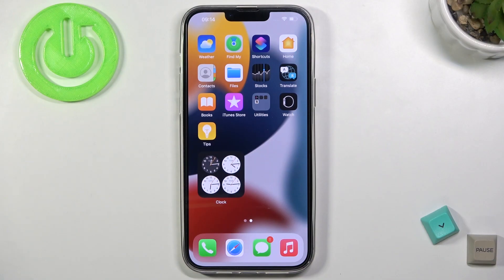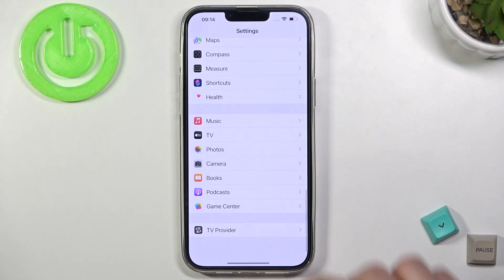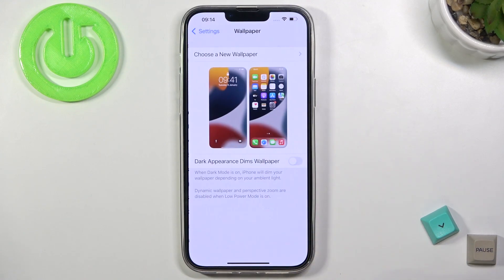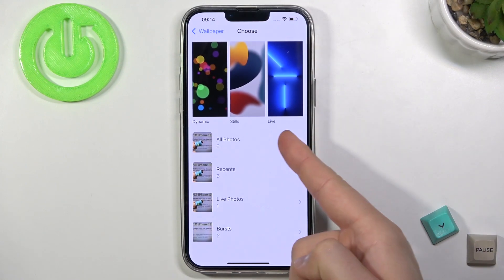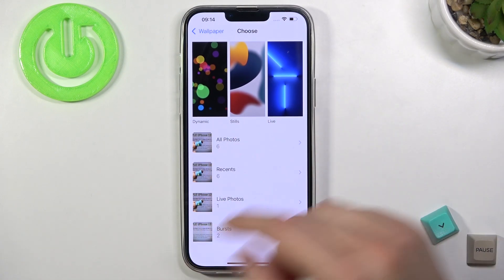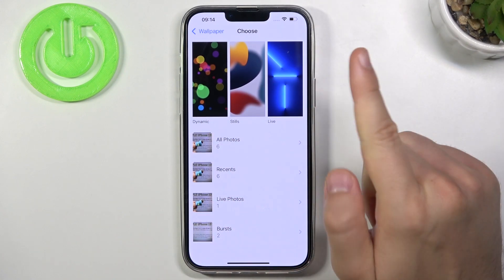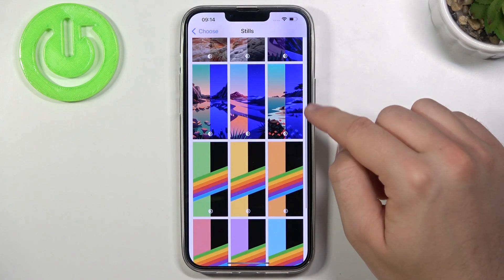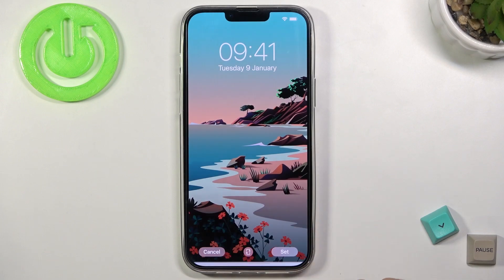How to Change Lock Screen Wallpaper on iPhone 13 Pro Max – Adjust Display Settings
Find out more info about iPhone 13 Pro Max:
Are you looking for a method to change lock screen wallpaper on iPhone 13 Pro Max? Interested in how to adjust display settings on iPhone 13 Pro Max? In the enclosed instructions, we show you how to update lock screen wallpaper on iPhone 13 Pro Max. If you want to set a new picture as a screen lock wallpaper on the presented model of iPhone, follow the video guide and without any problem, change lock screen wallpaper on iPhone 13 Pro Max. Let’s use the tutorial and refresh the display of the iPhone 13 Pro Max. Visit our HardReset.info YT channel and get access to useful tutorials for iPhone 13 Pro Max.

How to set up wallpaper on iPhone 13 Pro Max? How to change lock screen wallpaper on iPhone 13 Pro Max? How to update the wallpaper on iPhone 13 Pro Max? How to update the lock screen on iPhone 13 Pro Max? How to refresh the display on iPhone 13 Pro Max?